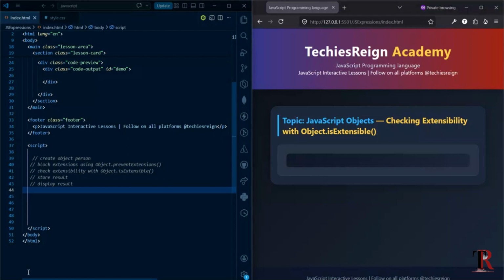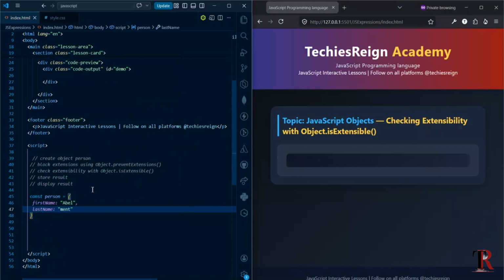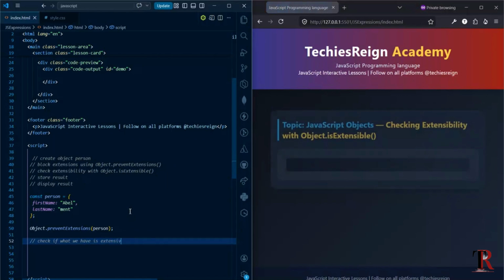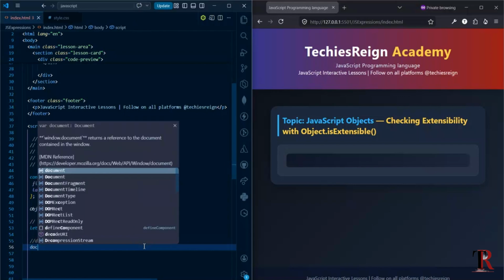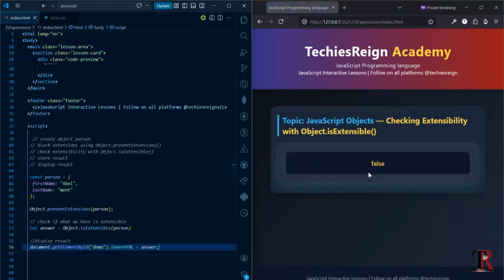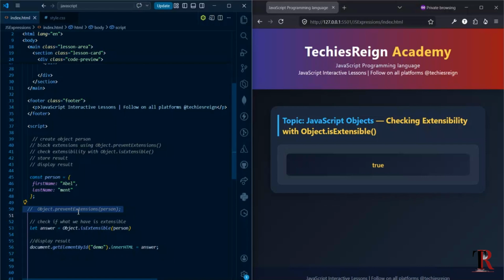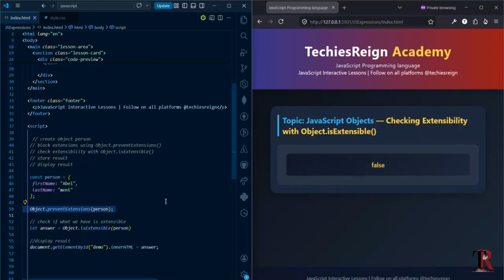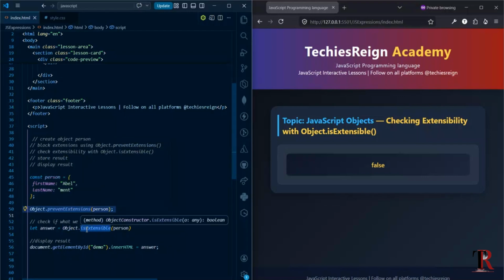JavaScript Objects - Checking Extensibility with Objects